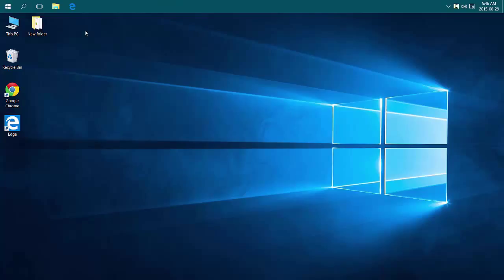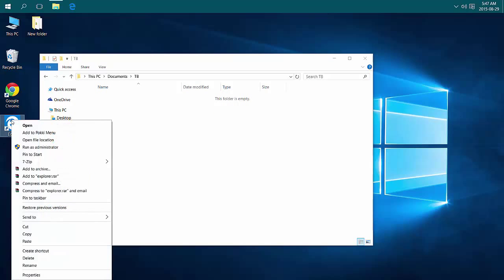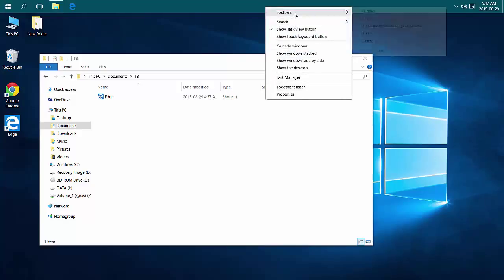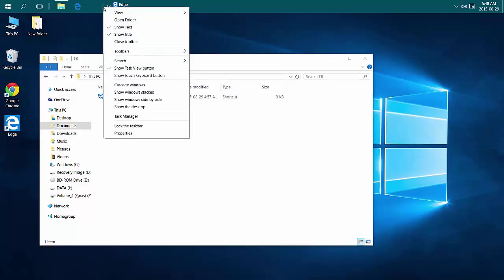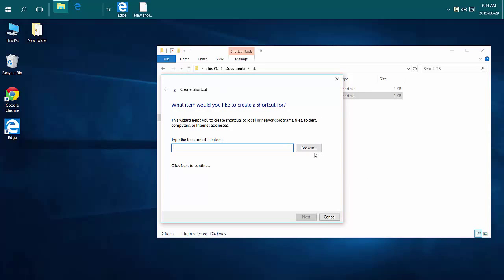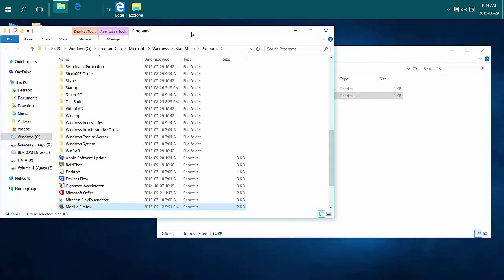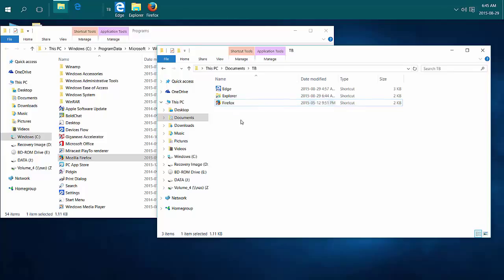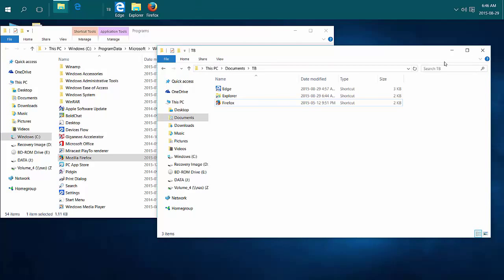Windows 10 - Taskbar Shortcuts Larger With Toolbar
Add a toolbar to your taskbar and increase its icon size to make larger shortcuts appear on your taskbar.